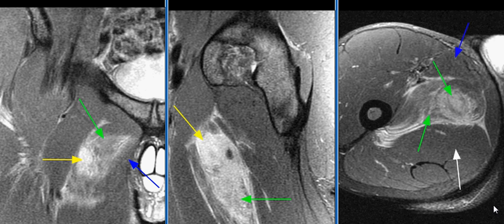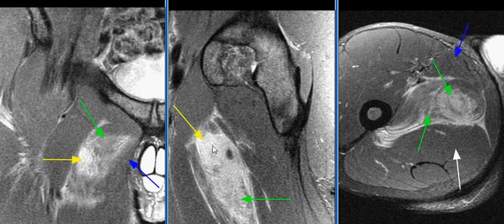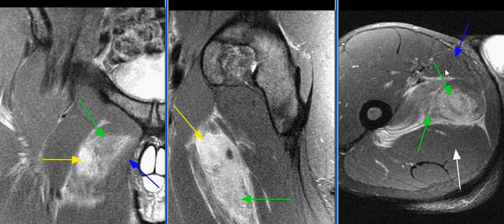MRI Hip Case 07